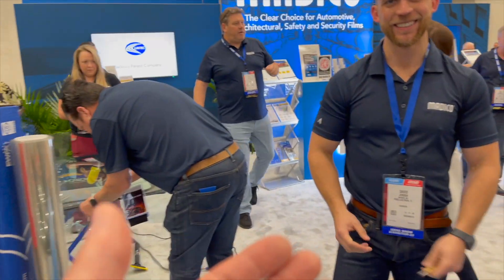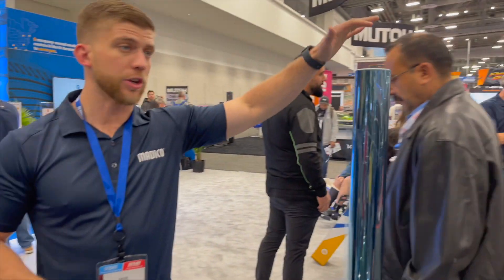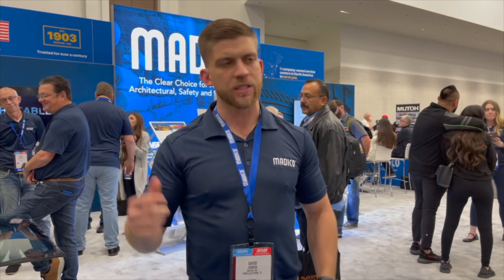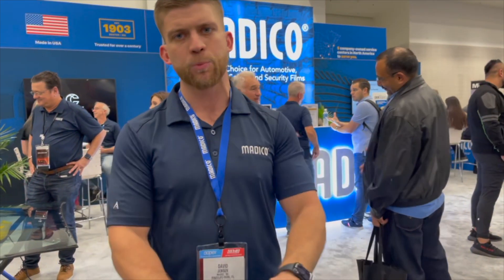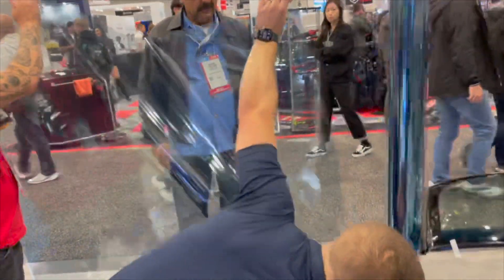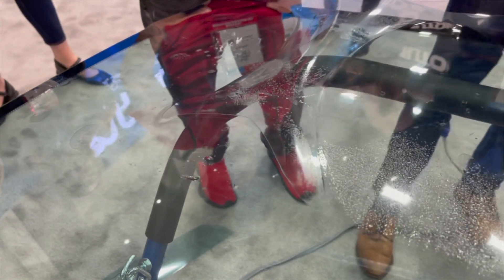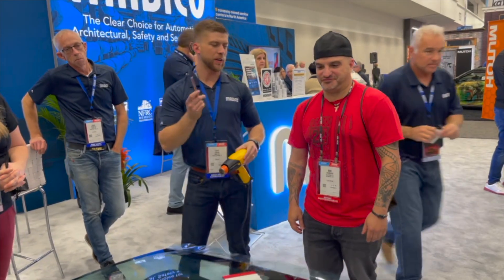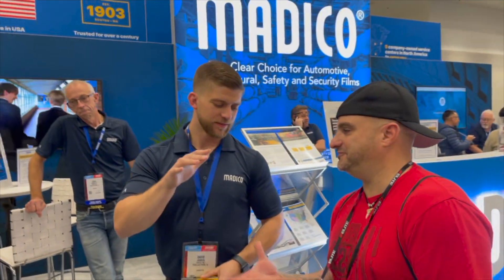Full CLEARPLEX Demonstration SEMA 2022!!